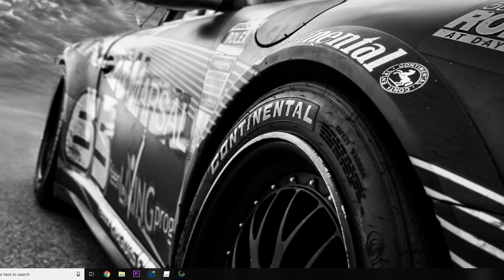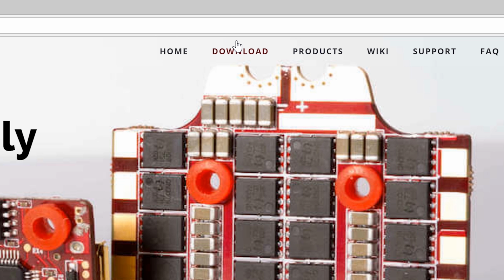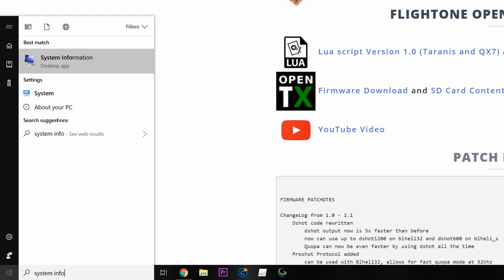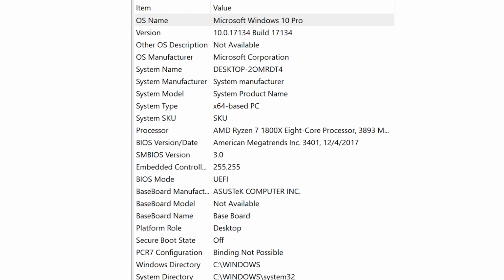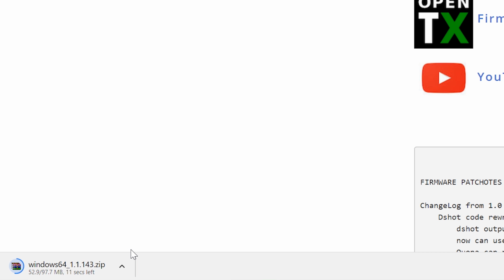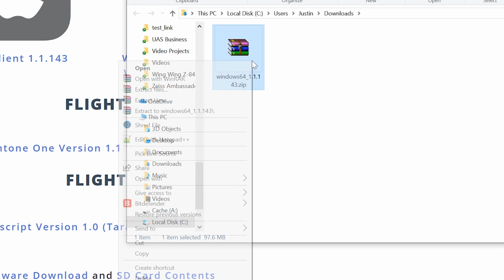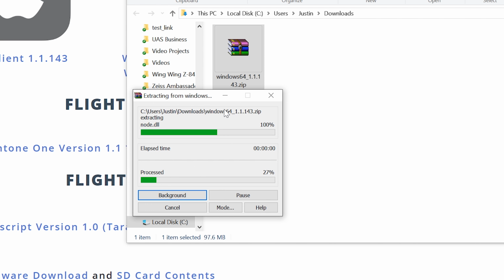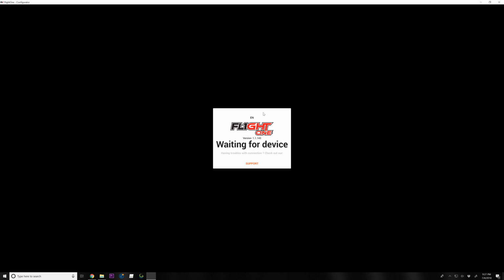FlightOne Installing the Configurator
How to download and install the FightOne Configurator.